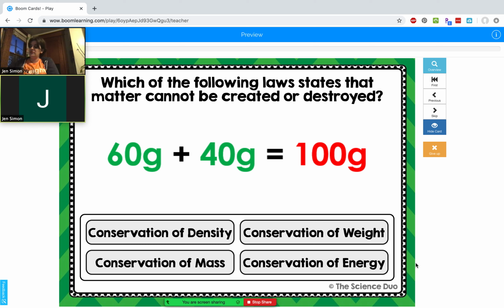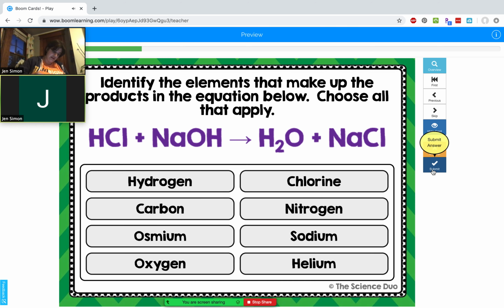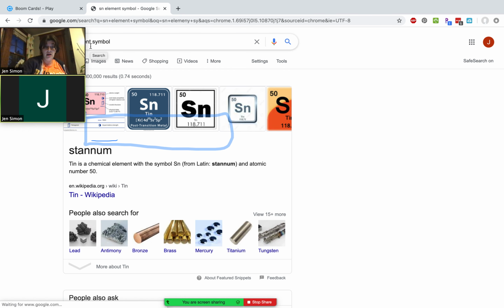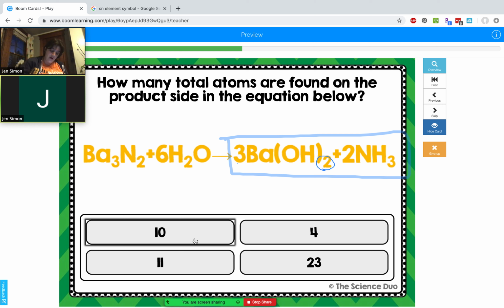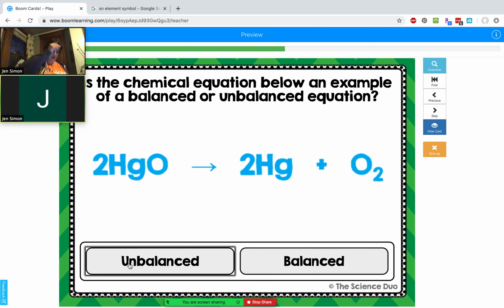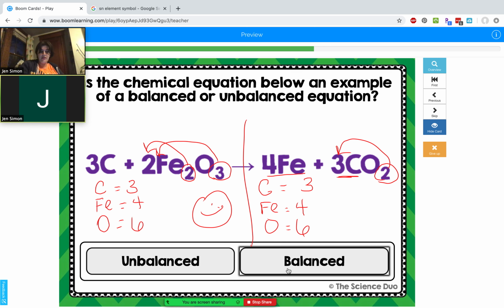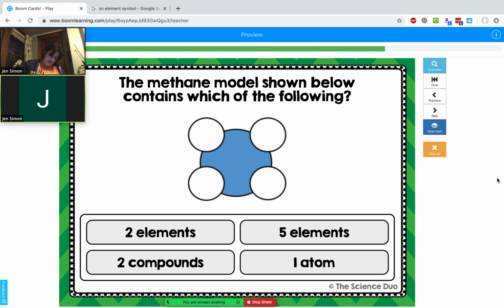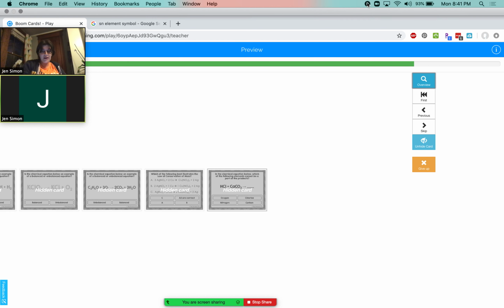Chemical Equations & Formulas Boom Learning Cards